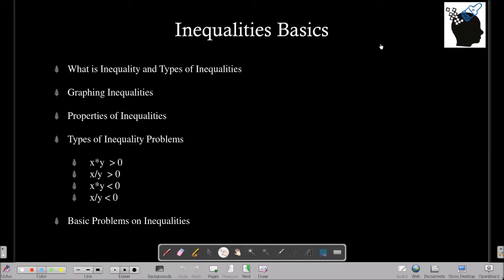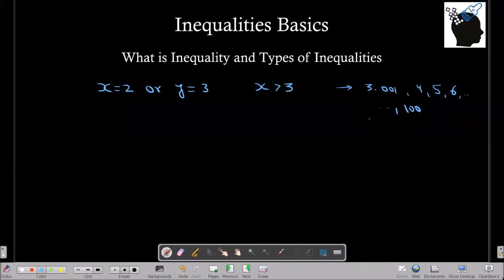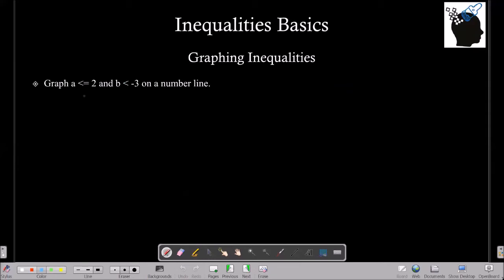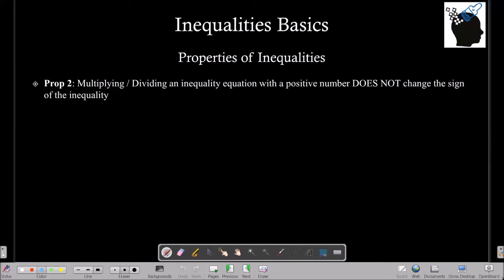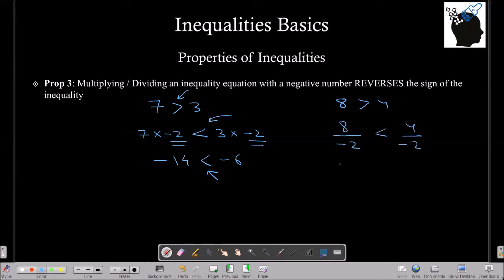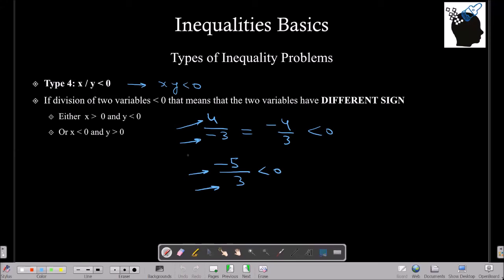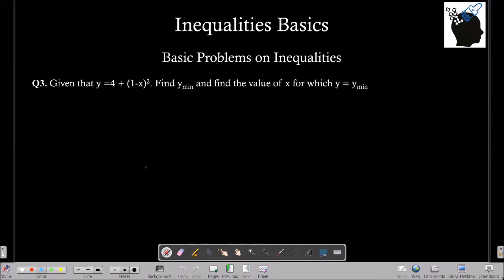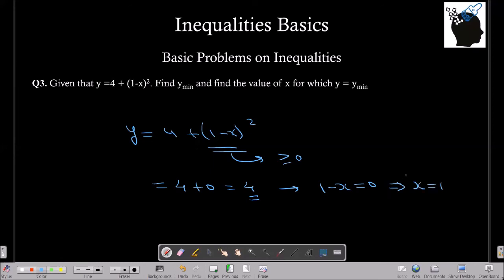📉 Inequalities Theory: Your Ultimate Guide! 📚🔢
🚀 Ready to conquer the world of inequalities? 💡 Join us in this comprehensive video where we break down the theory of inequalities, covering everything from basic concepts to advanced applications. Perfect for students, educators, and math enthusiasts, this tutorial will equip you with the skills needed to tackle any inequality problem with confidence. Dive in and master the art of inequalities! 🧮✨

0:00 - Introduction 📢
0:59 - What is Inequality and Types of Inequalities ❓➗
3:26 - Graphing Inequalities 📈📉
5:23 - Properties of Inequalities: Prop 1: Adding or Subtracting the same number from both the sides of the inequality DOES NOT change  the sign of the inequality ➕➖
6:50 - Prop 2: Multiplying / Dividing an inequality equation with a positive number DOES NOT change the sign of the inequality ✖️➗
7:49 - Prop 3: Multiplying / Dividing an inequality equation with a negative number REVERSES the sign of the inequality ➗🔄
8:52 - Prop 4: We can add two inequalities which have the same inequality sign ➕➡️
10:20 - Prop 5: Taking Square Root on both sides of an inequality DOES NOT Change the sign of the inequality. 🔲➡️
11:11 - Prop 6: Square of a number is ≥ 0 🔢
11:48 - Types of Inequality Problems : Type 1: x * y greater than 0 ✖️➕
12:57 - Types of Inequality Problems : Type 2: x / y greater than 0 ➗➕
13:43 - Types of Inequality Problems : Type 3: x * y less than 0 ✖️➖
14:43 - Types of Inequality Problems : Type 4: x / y less than 0 ➗➖
15:22 - Inequality Data Sufficiency Solved Problem - 1 🧮
19:01 - Inequality Data Sufficiency Solved Problem - 2 🧠
20:24 - Inequality Solved Problem - 3 ✔️